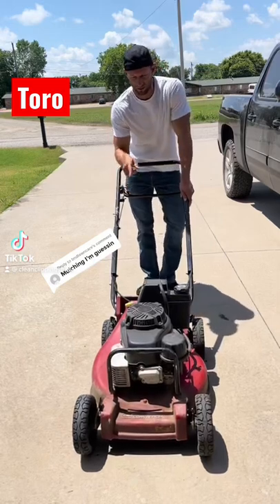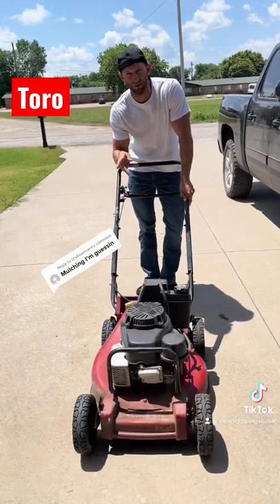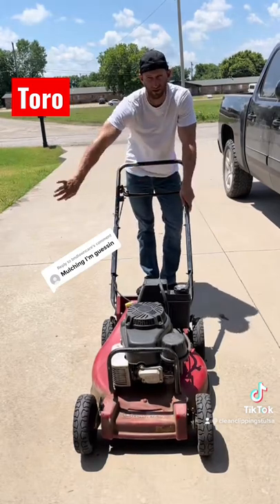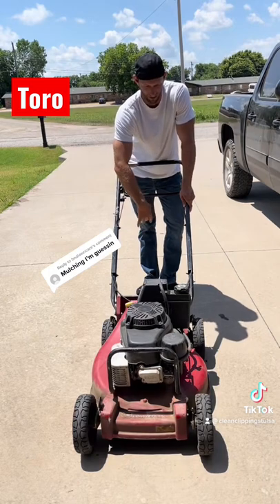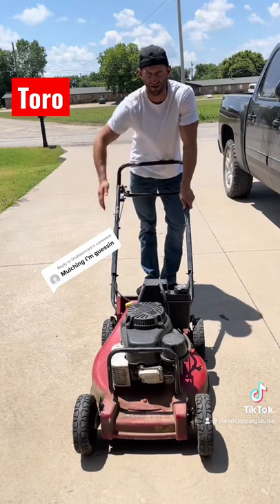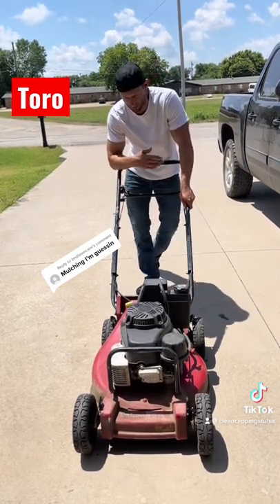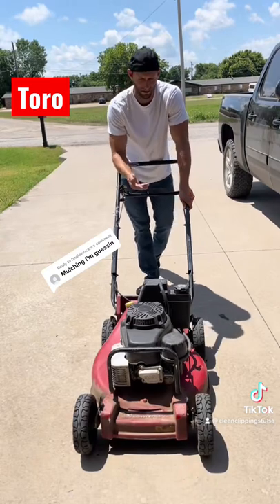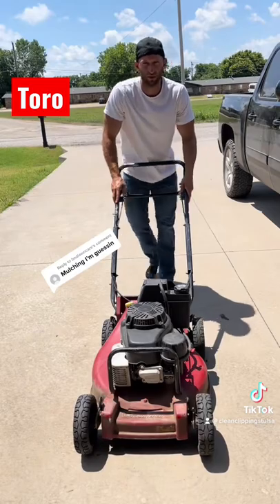Best commercial grade mower